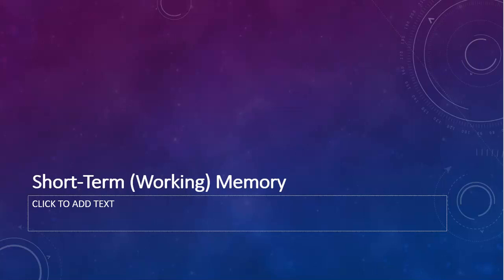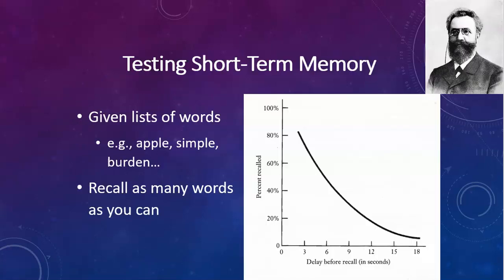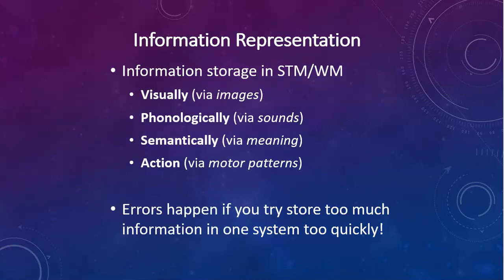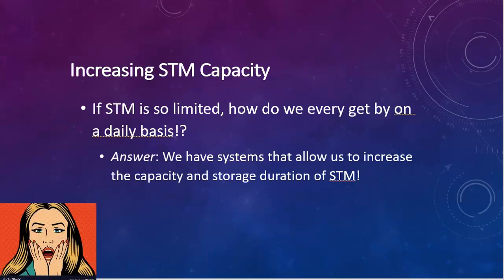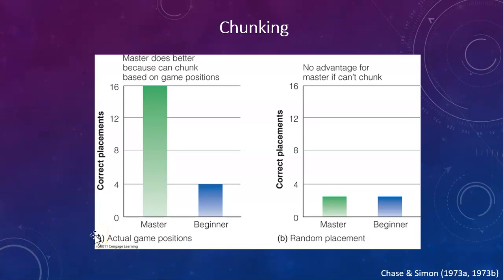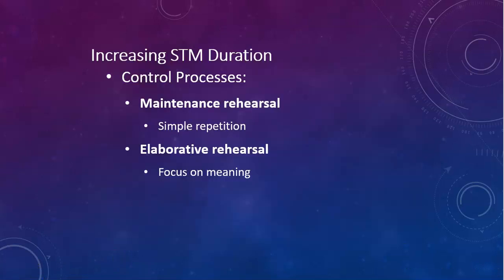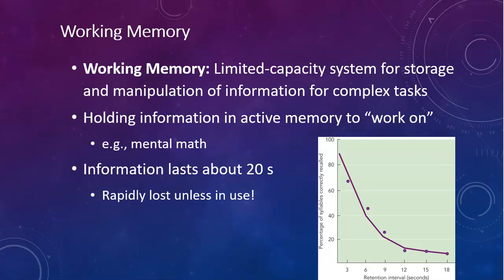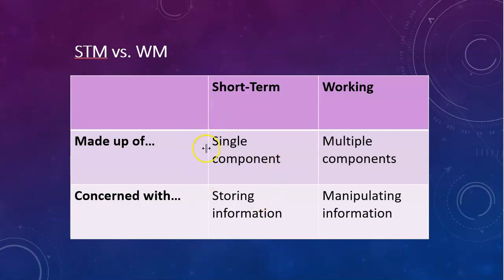Short term memory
Psychology 104
Concordia University Edmonton